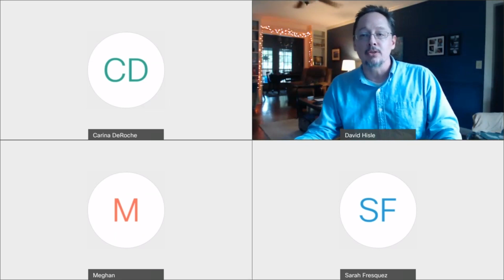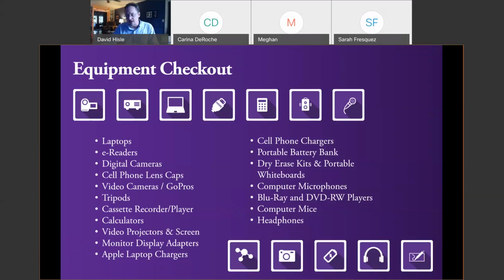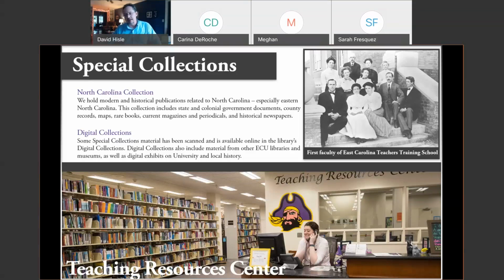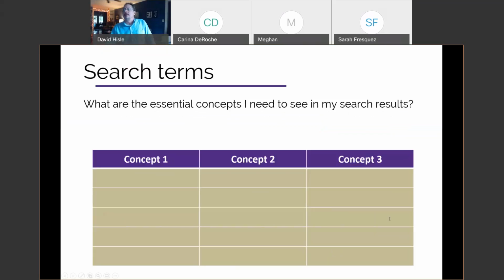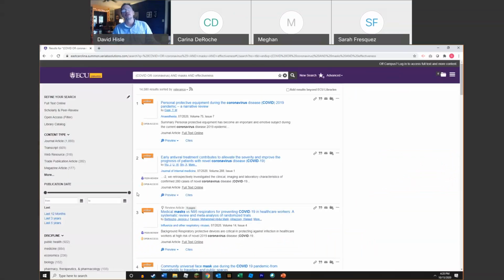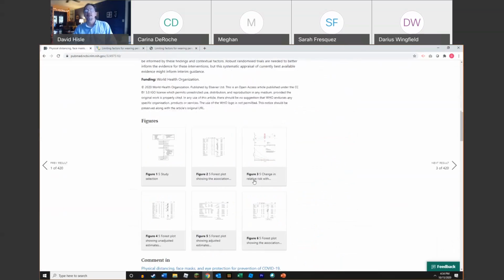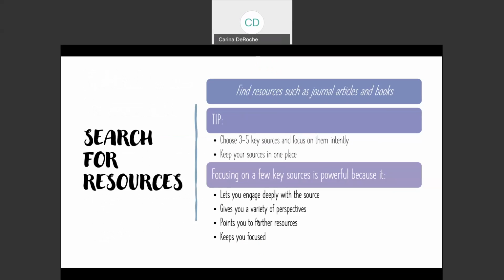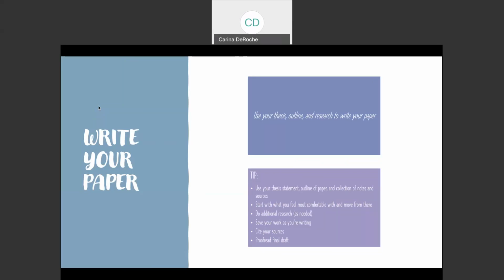A L A N A Workshop #3 - Research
The ALANA Workshop series is designed to provide tools for academic and professional success.